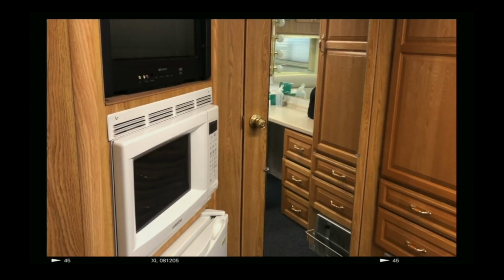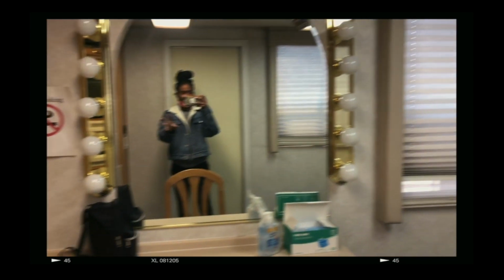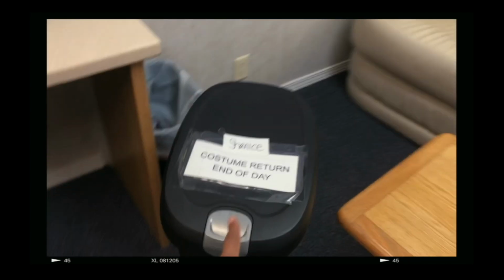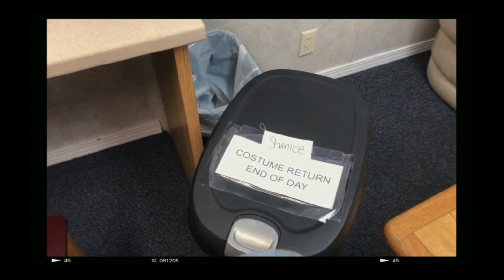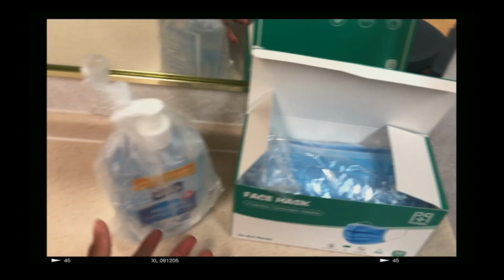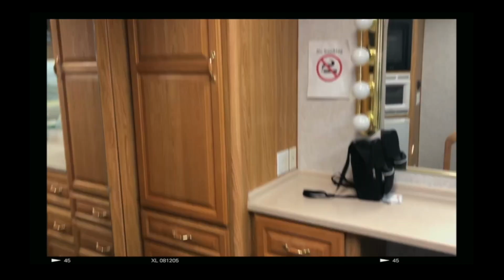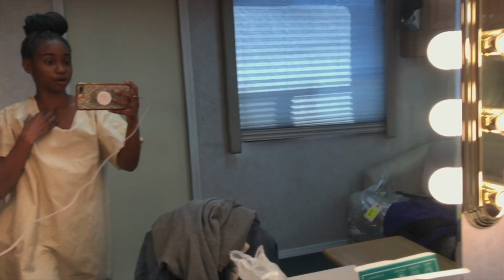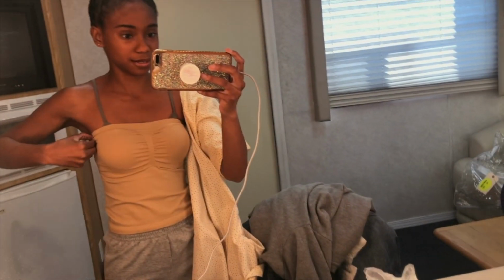DAY IN THE LIFE OF AN ACTRESS FILMING GREYS ANATOMY & STATION 19 ! *VLOG*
Thought I'd show you guys what it's like on set days ! Let me know if you guys would like me to make this into a series !

If you guys would like to watch the episodes im in you can find it on Hulu !
Station 19 (Season 4 Ep. 5)
Greys Anatomy (Season 17 Ep. 6 )

*Watch in the highest quality*

▹AfroCuban
▹ I'm 5'1
▹From Miami Fl (also grew up in Brandon/Tampa Fl)
▹l Live in Los Angeles

REGULAR VIDEOS : CANON Rebel T7i